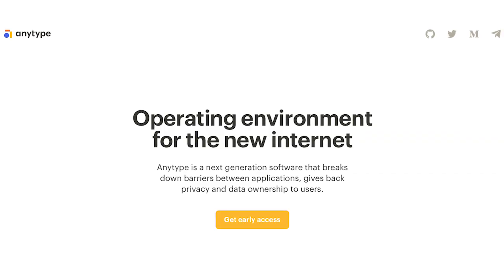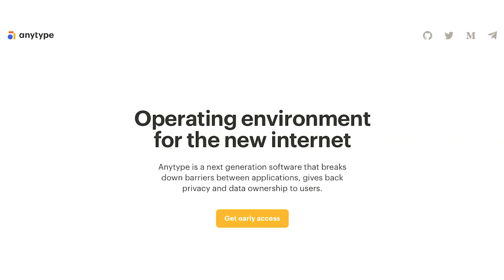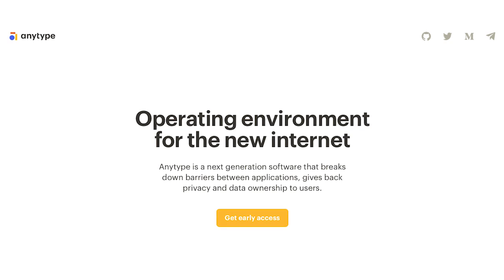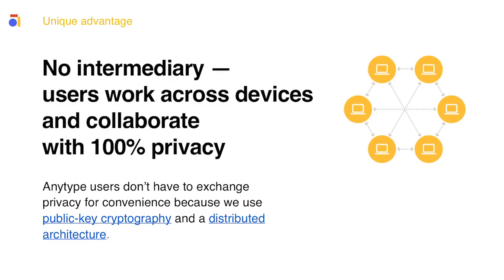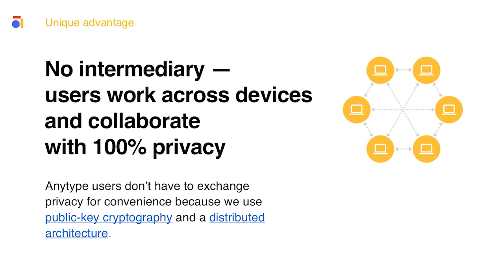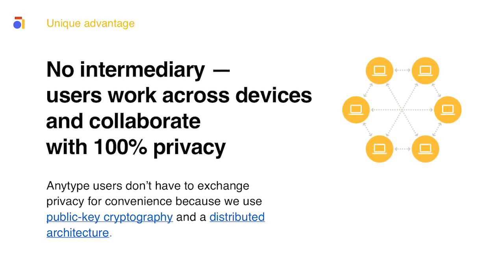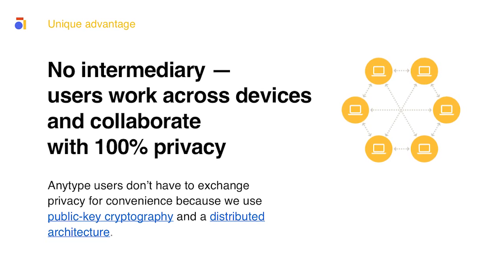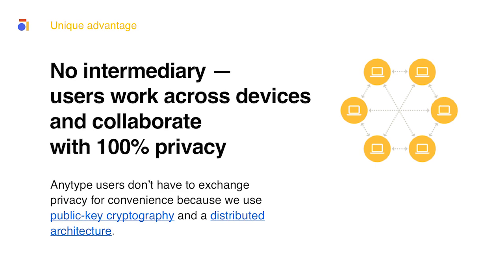Anytype is an open, encrypted OS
Anytype calls itself an operating system for the new internet.